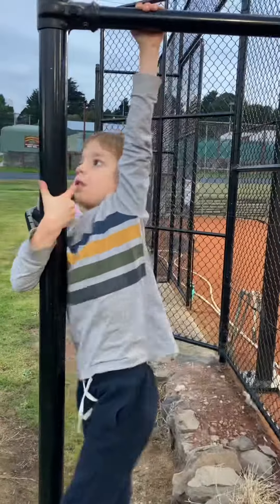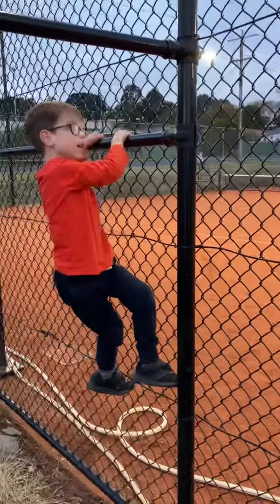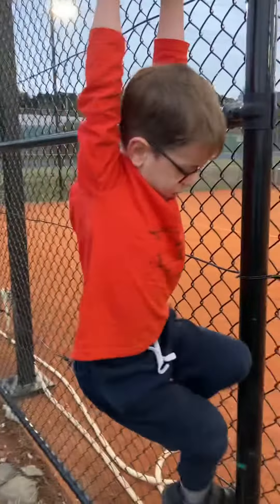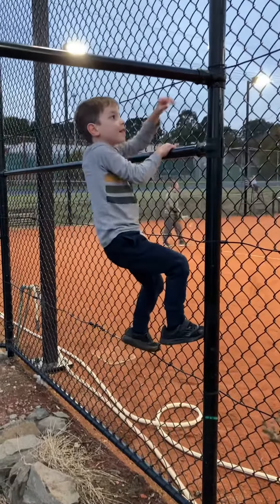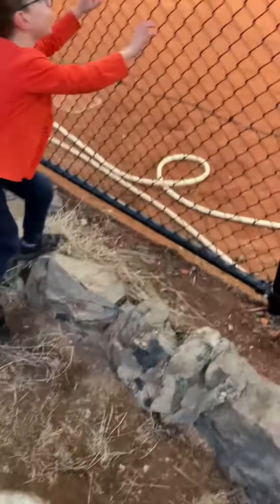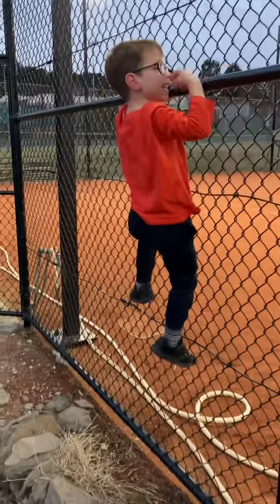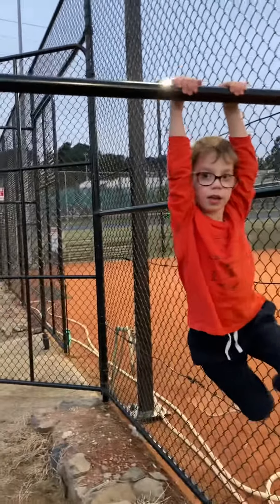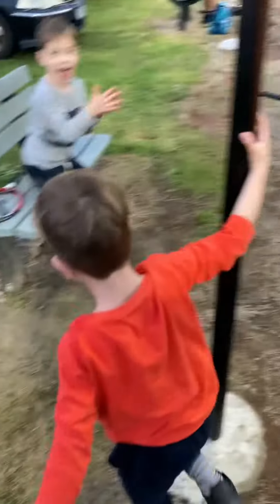Twin's Monkey Bar Challenge